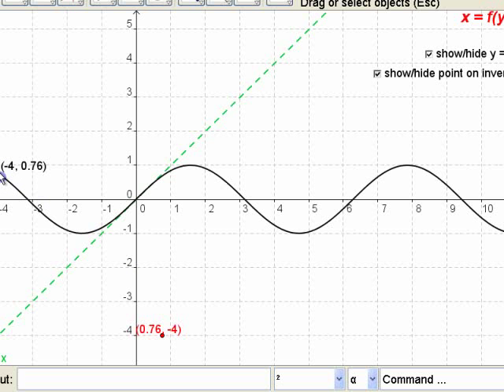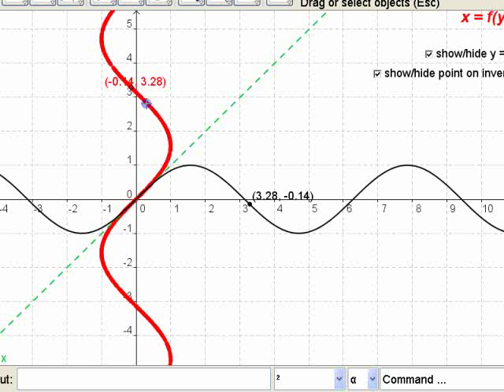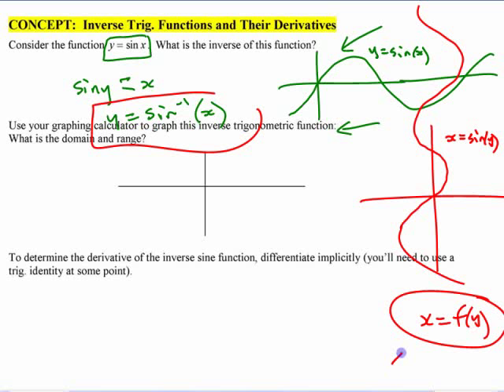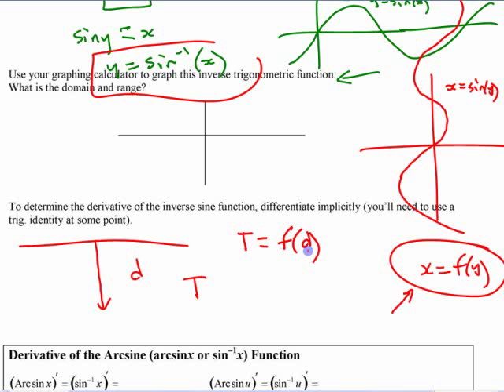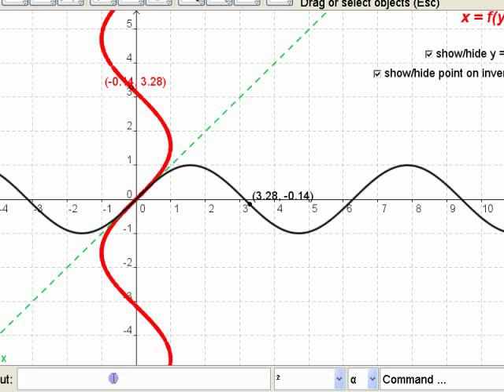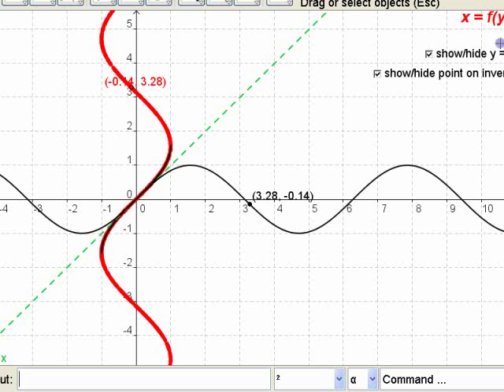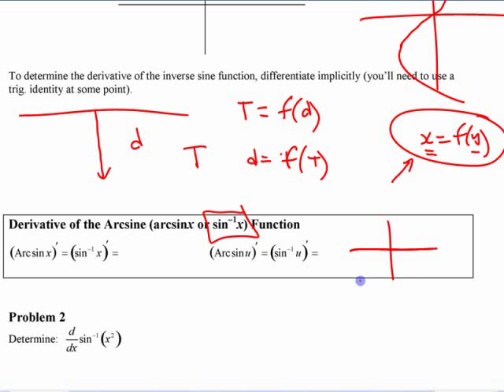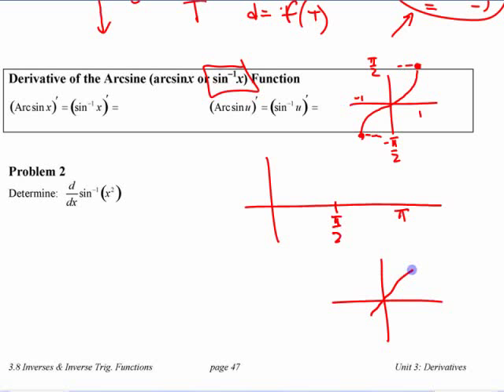Ca12 - 4.3b (1) Derivatives of Inverse Trig Functions